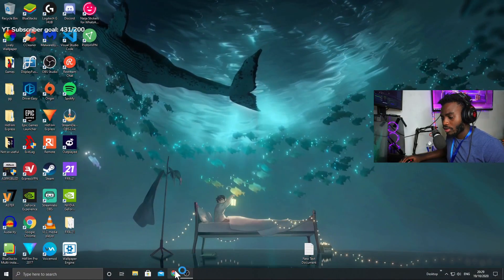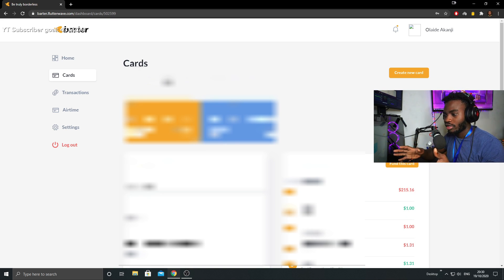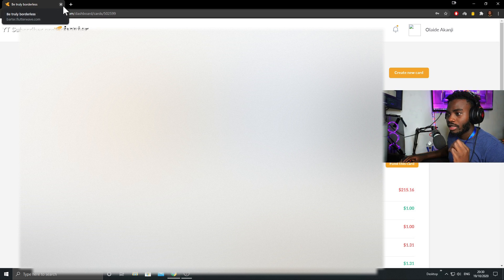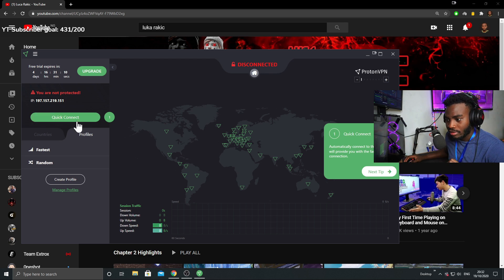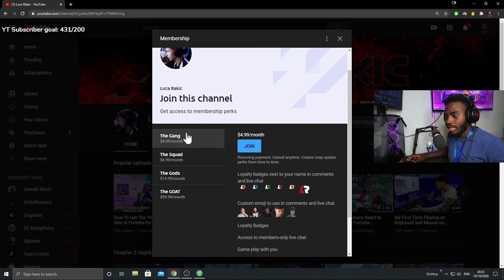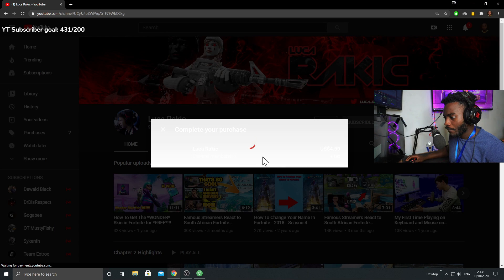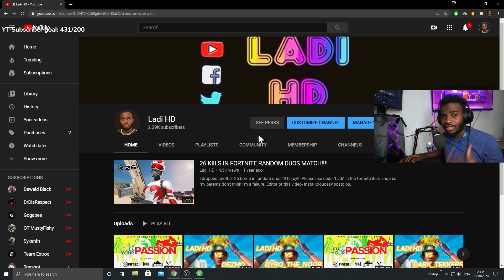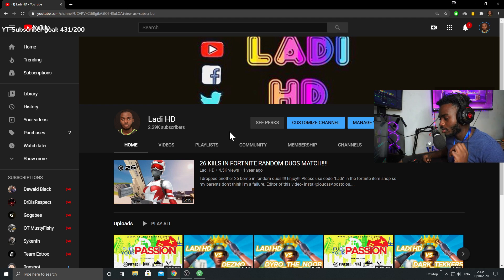HOW TO MAKE ONLINE PAYMENTS FROM NIGERIA EASILY, APPLE MUSIC, SPOTIFY, YOUTUBE MEMBERSHIP AND SO ON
I had to reupload because i messed up the last one. Just wanted to make a quick tutorial on how to make online payments on multiple websites as Nigerian Debit cards do not usually work on some sites thanks to OTP authentication.

how to pay for apple music in nigeria
how to pay for youtube membership
how to pay for spotify in nigeria
how to pay for psn in nigeria
how to pay for xbox live in nigeria
how to make online payments in nigeria